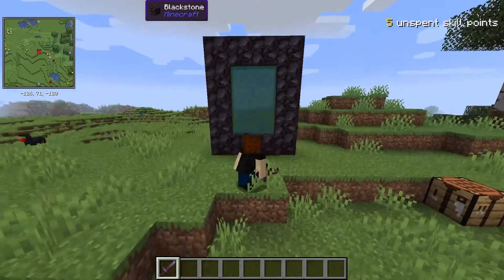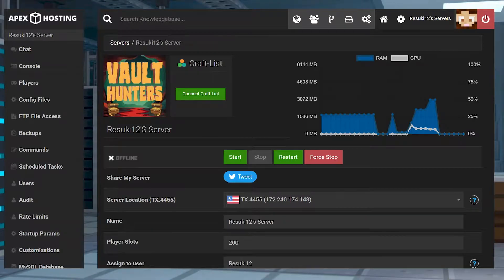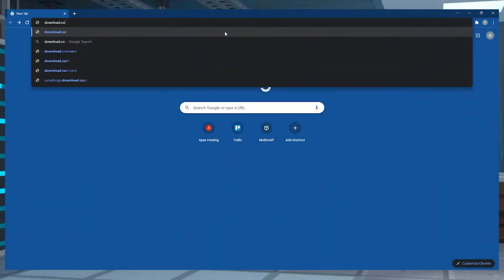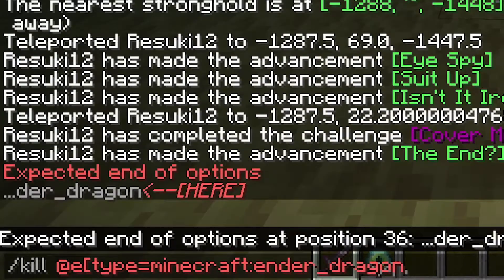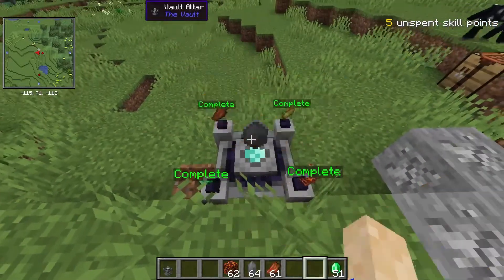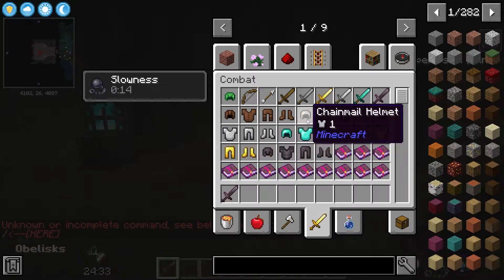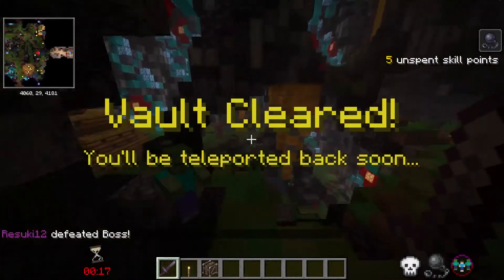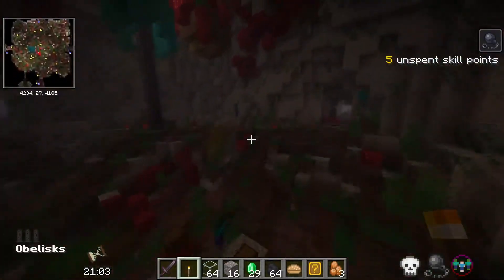Setup and Play a Vault Hunters Server in Minecraft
Learn How to Setup and Play a Vault Hunters Server in Minecraft with Apex Hosting
24/7 Uptime, DDoS Protection, Live Support, Easy to Use Panel

USEFUL LINKS

Building and exploration are the two key components of Minecraft, as you look to find the best resources and build up your base. However, if you’ve been playing the game for a long time it can get a little repetitive playing in the same world the whole time. Fortunately, there are a number of modpacks available that can completely transform the game. Vault Hunters is a modpack which adds dangerous one-of-a-kind dungeons to the game, with treasure, new abilities and more available if you make it to the end. Installing Vault Hunters on your Minecraft server can be confusing if you’ve never done it, so we’ve created this guide to help.

TIMESTAMPS

0:00 Start
0:10 Pickaxe Enchantments
0:41 Enchantments
2:10 How to Enchant
2:39 Conclusion